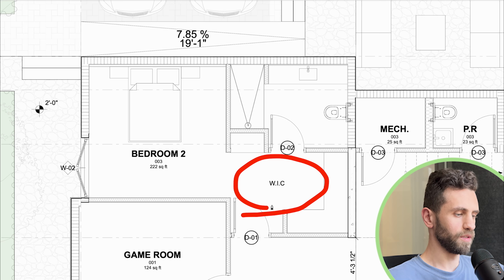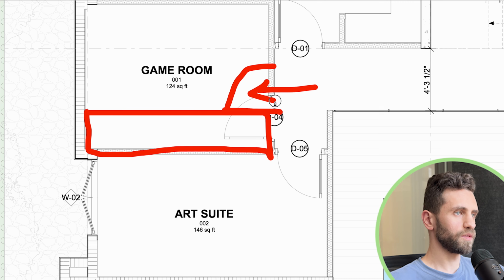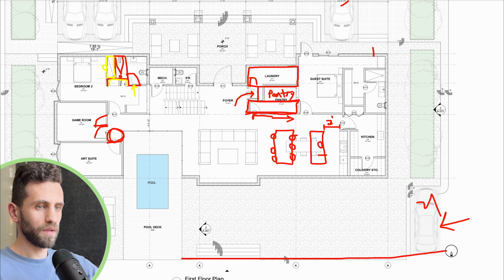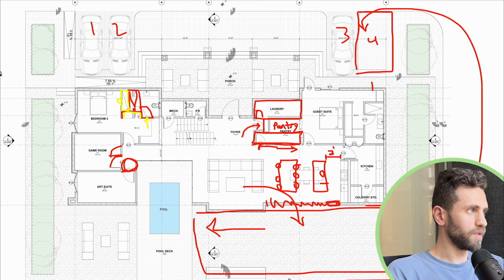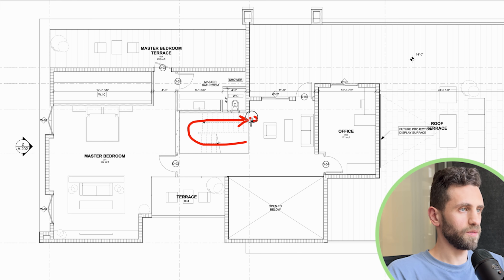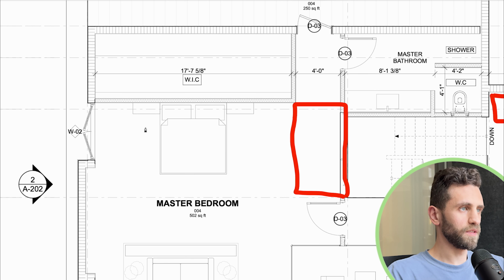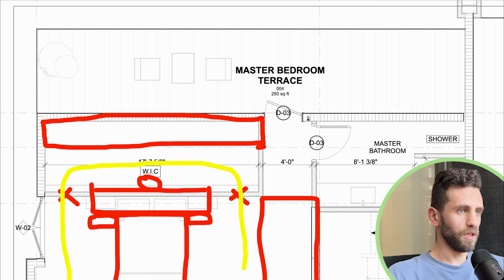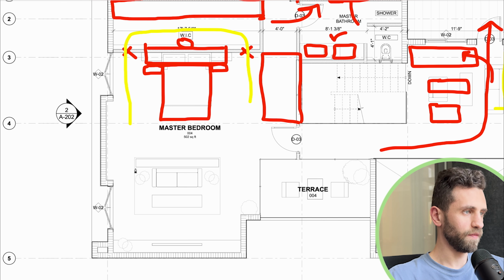I found basic Design Mistakes in a $1M+ Home & How to Fix Them (By Architect)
Ever wonder how a million-dollar home can still have poor design? 🤯 In this video, I’ll walk you through major design mistakes I found in a $1M+ property — and more importantly, how to fix them.

🧠 Remember: A home is one of the biggest investments you'll ever make. Even small design mistakes can cost thousands — but small improvements can save just as much.

As an architect, I see these errors far too often: wasted space, awkward layouts, poor lighting, and more. Whether you're building, buying, or just love good design, this breakdown will help you avoid costly mistakes and learn practical tips you can apply to any home.

🔍 I review plans of all types — from condos, single-family and multifamily homes to high-rise buildings and large-scale urban design projects.

ABOUT ME
Hey, I’m Abdul Allam — an architect with over a decade of experience armed with dual master’s degrees in Architecture and Construction Management from the University of Miami. I help people make smarter design decisions by breaking down what works (and what doesn’t) in real homes. Through my channel, I aim to make architecture approachable, practical, and inspiring — whether you're a homeowner, builder, or just passionate about great design.